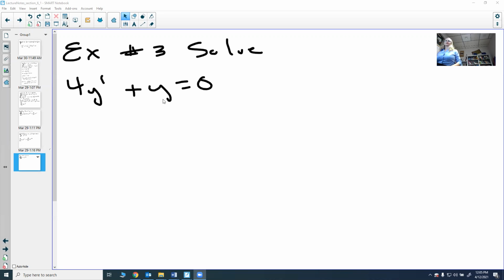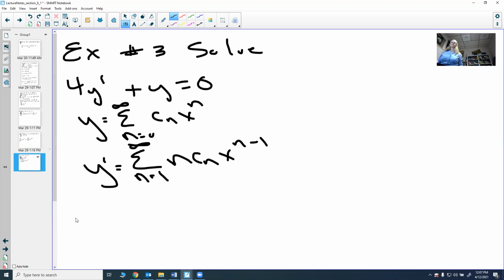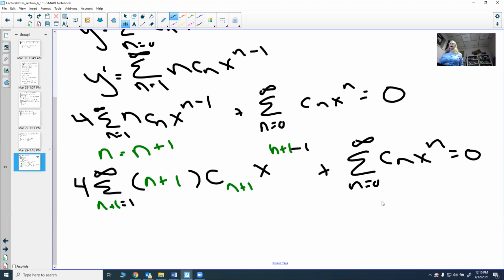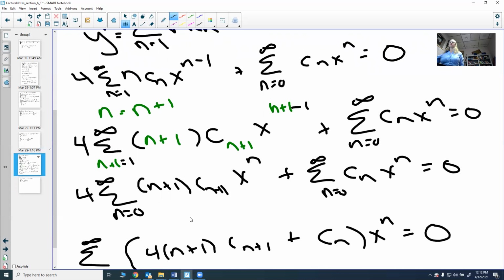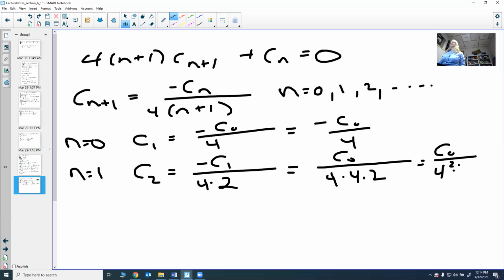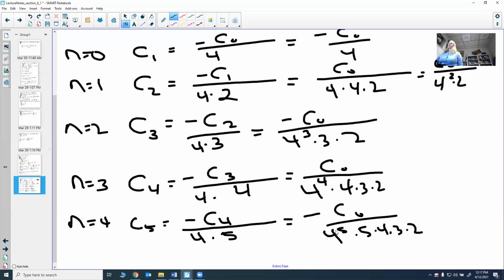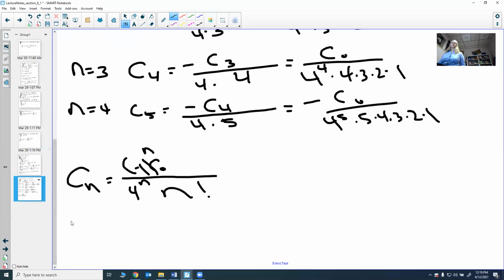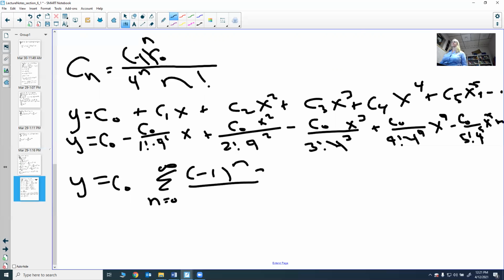Solving ODEs with non-constant coefficients using Power Series Part B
This video is how to solve higher order differential equations with non constant coefficients. It follows section 6.1 from the Howard Zill textbook called the First Course in Differential Equations. This is the continuation of the previous video.